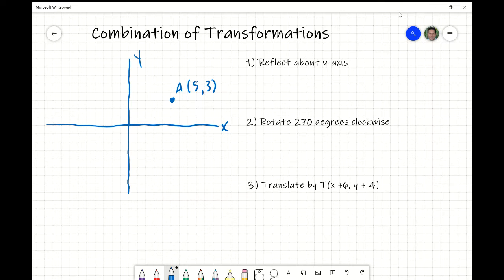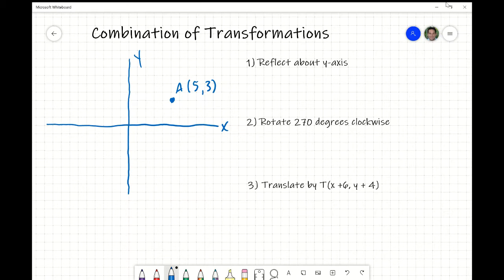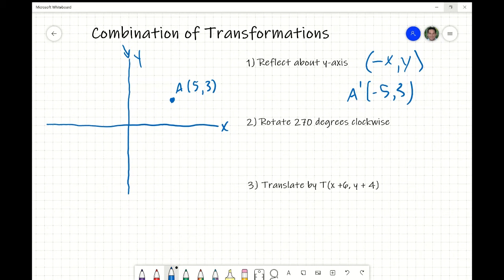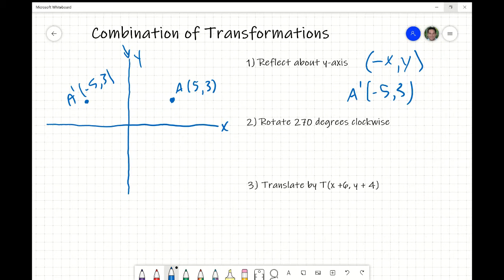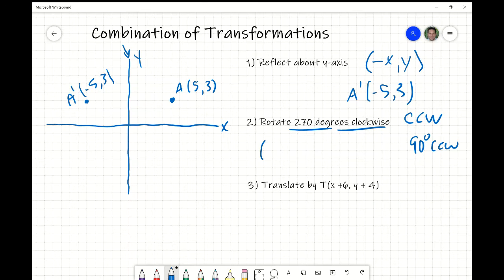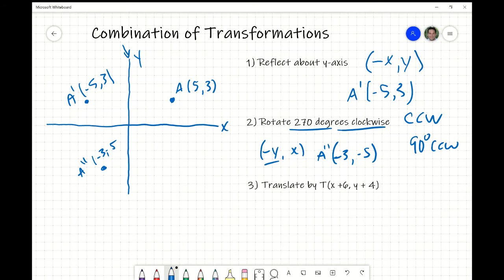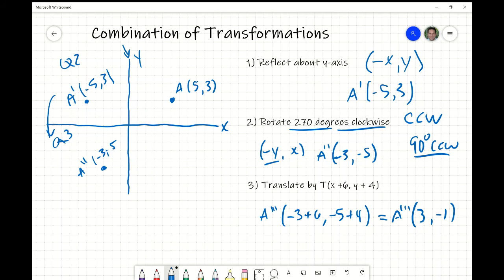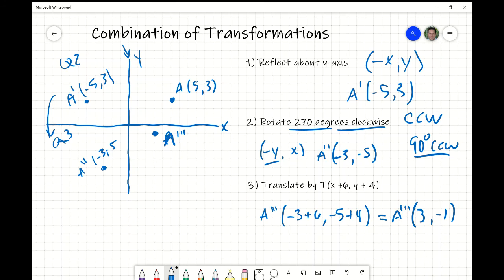Combinations of Transformations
Combinations of transformations to a point on the coordinate plane.